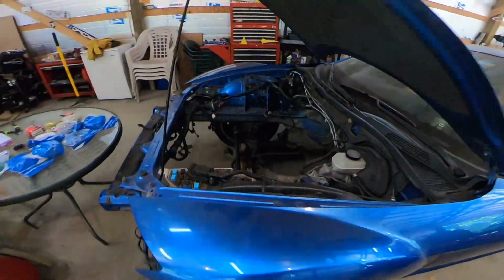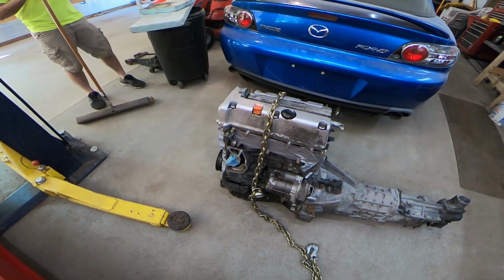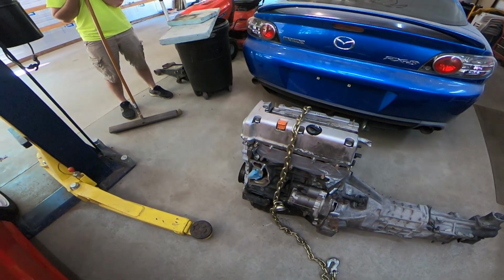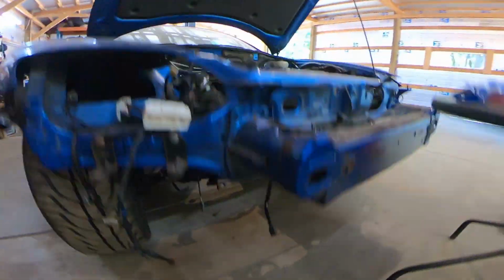RX8 Ditching the Rotory for HONDA POWER!!!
Follow along with this crazy swap. Fitting an RSX type S K20a2 into an rx8.  This swap will use the factory gearbox and driveline.